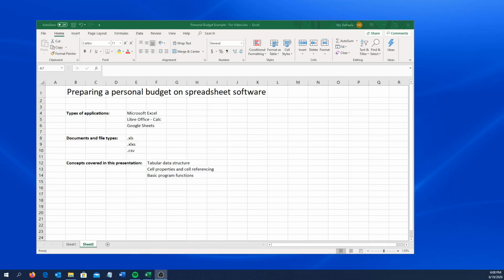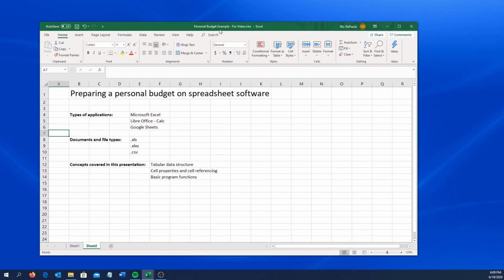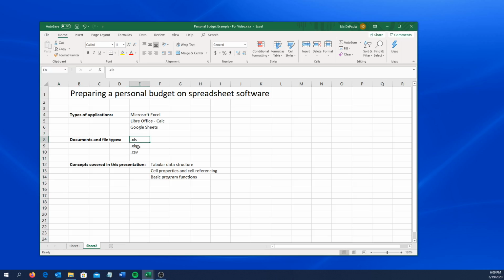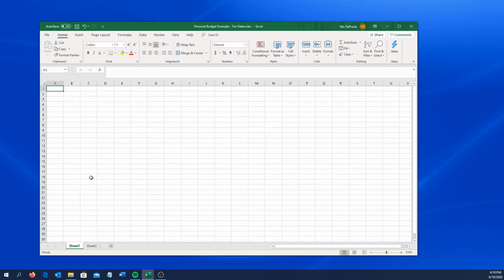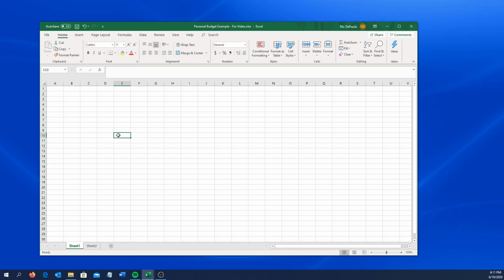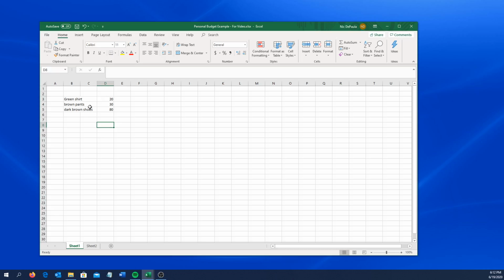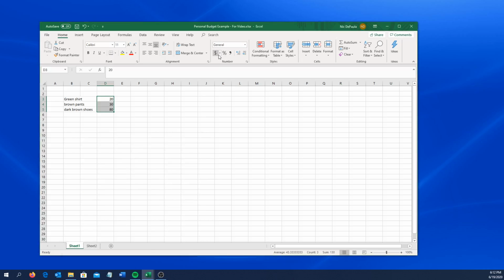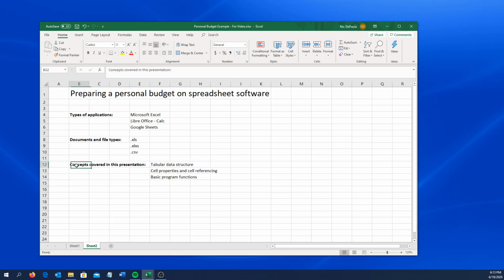Creating a personal budget plan on spreadsheet software - Part 1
Steps and suggestions on how to create a personal budget plan using Microsoft Excel or other spreadsheet software - Introduction